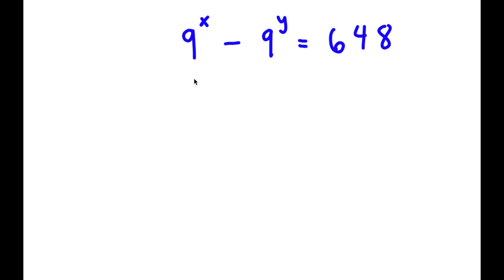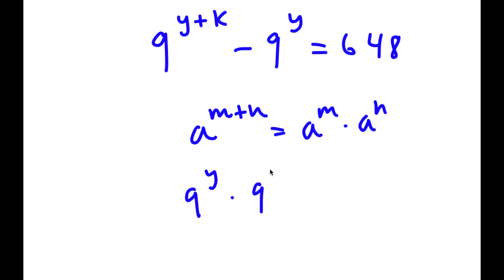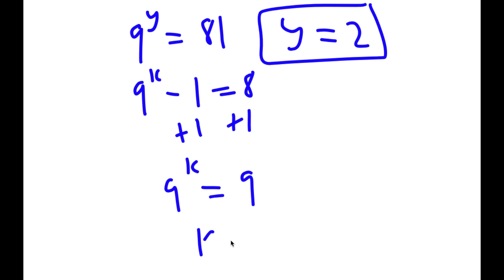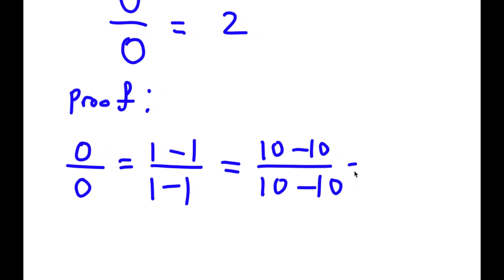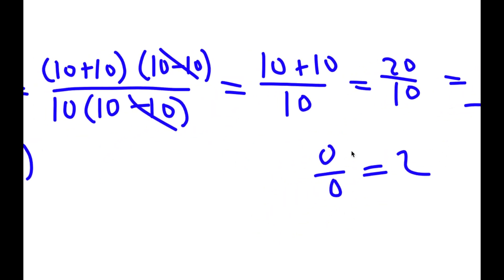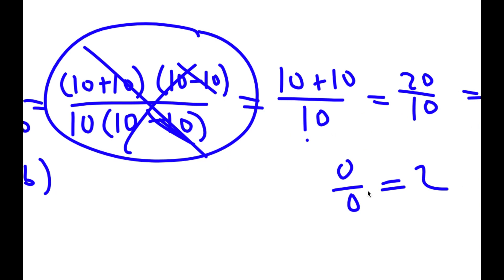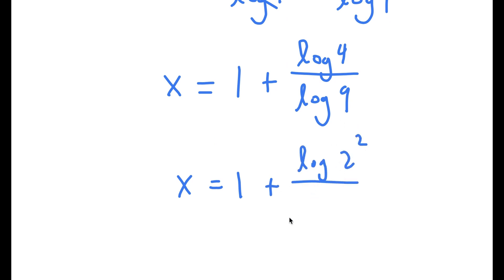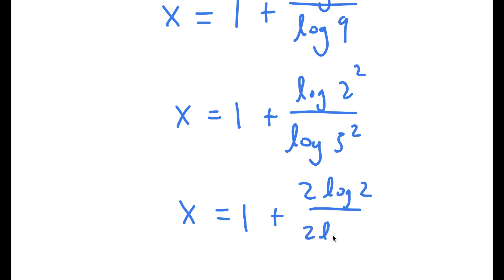A Simple Problem Thats Not So Simple | A Nice Exponential Equation